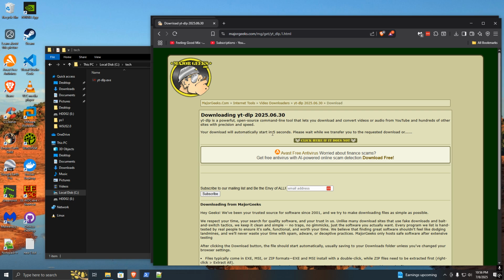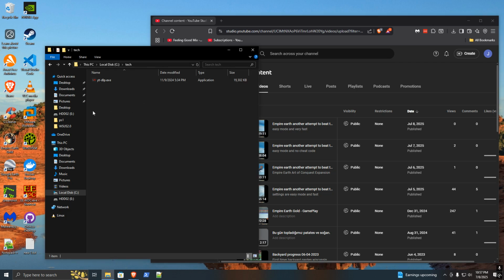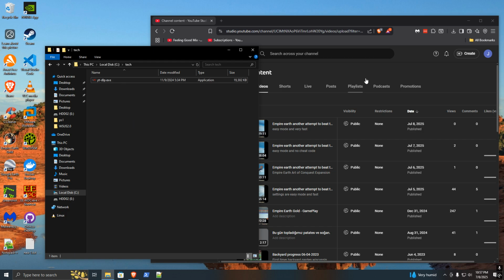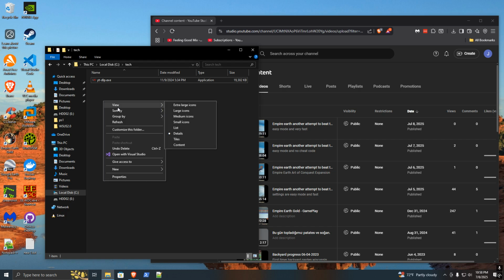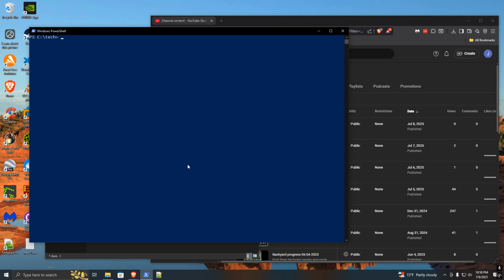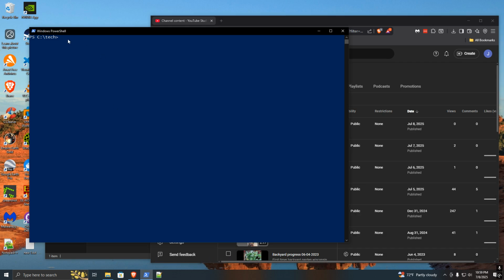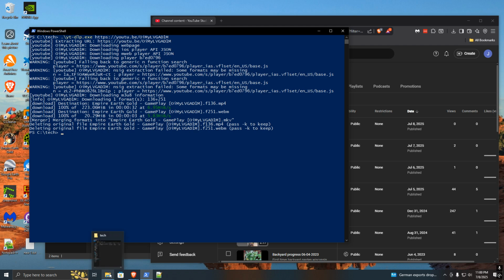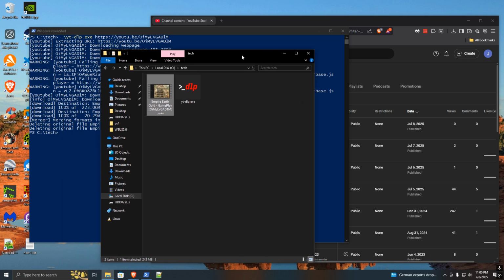how to backup / download my own videos by using yt-dlp